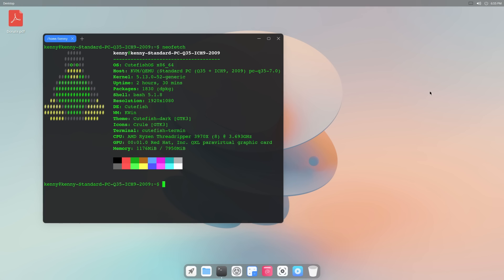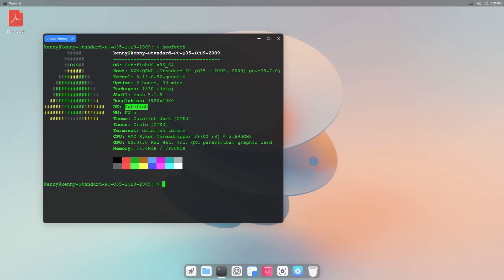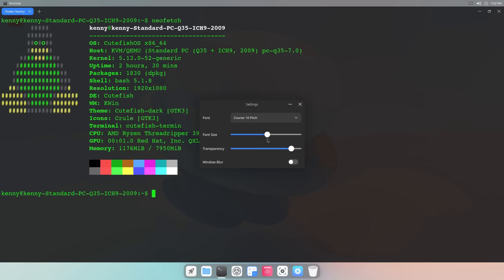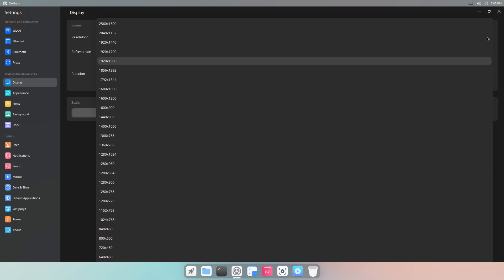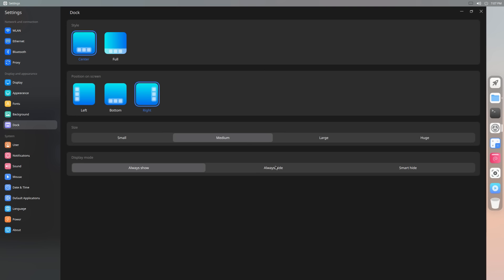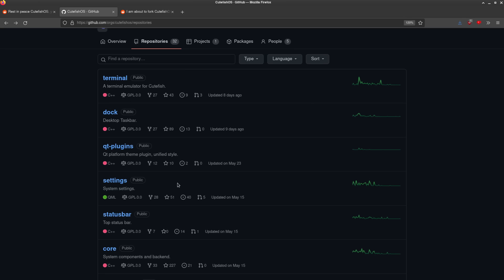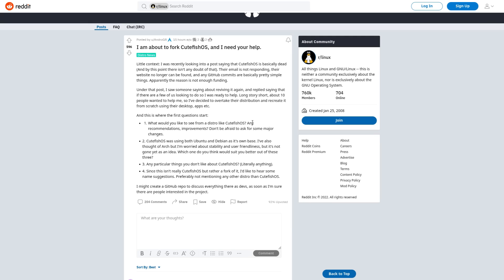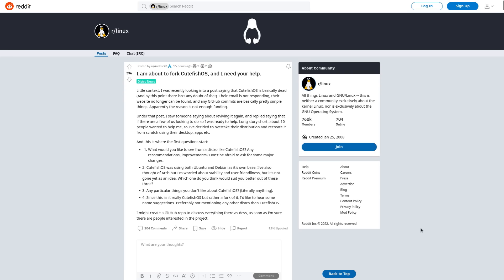CuteFishOS - A Clean Mac-Like Linux Desktop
CutefishOS was dead, but it may be resurrected.  I saw the post on r/linux and decided to download a cutefishOS.iso for myself to see what all the fuss was about, and I really like the desktop environment, I think this project is worth saving.

Monero
45F2bNHVcRzXVBsvZ5giyvKGAgm6LFhMsjUUVPTEtdgJJ5SNyxzSNUmFSBR5qCCWLpjiUjYMkmZoX9b3cChNjvxR7kvh436

Dash
Xh9PXPEy5RoLJgFDGYCDjrbXdjshMaYerz

Zcash
t1aWtU5SBpxuUWBSwDKy4gTkT2T1ZwtFvrr

Chainlink
0x0f7f21D267d2C9dbae17fd8c20012eFEA3678F14

Bitcoin Cash
qz2st00dtu9e79zrq5wshsgaxsjw299n7c69th8ryp

Etherum Classic
0xeA641e59913960f578ad39A6B4d02051A5556BfC

USD Coin
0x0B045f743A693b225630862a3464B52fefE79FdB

bc1qyj5p6hzqkautq4d3zgzwfllm7xv9wjeqkv857z

Ethereum
0x35B505EB5b717D11c28D163fb1412C3344c7684d

Litecoin
LQviuYVbvJs1jCSiEDwWAarycA4xsqJo7D

DOGE
D7MPGcUT4sXkGroGbs4QVQGyXqXd6QfmXF